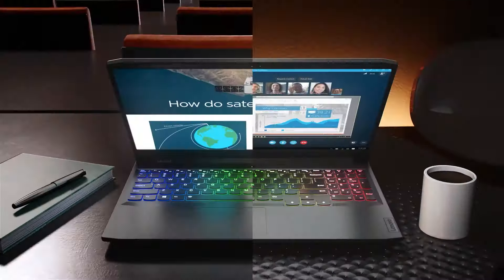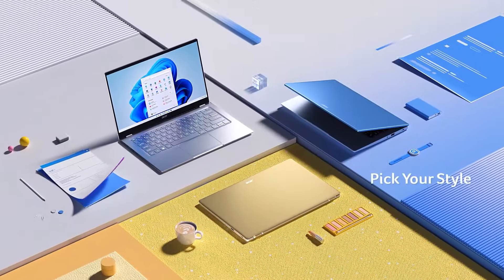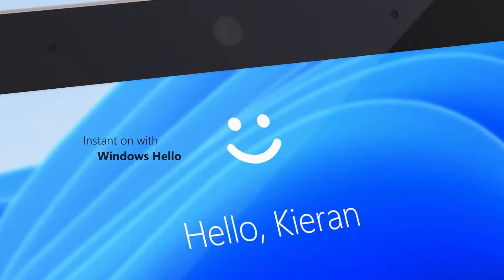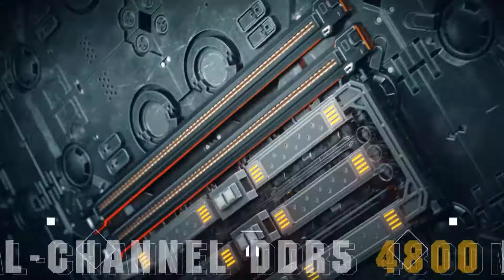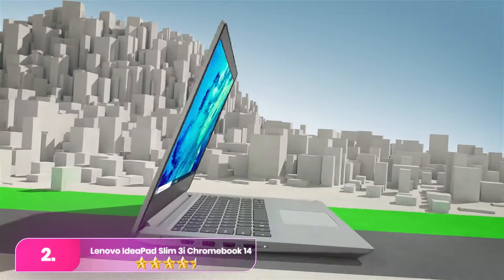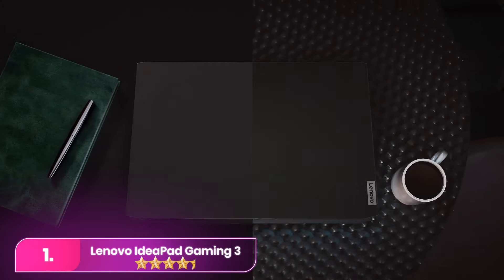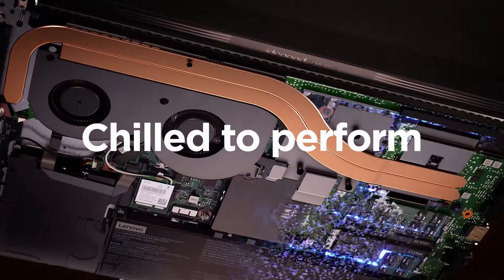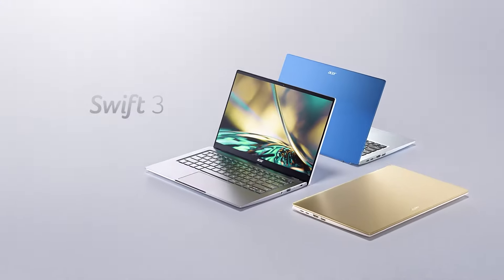The Best 5 Budget Laptops That You Can Buy On Amazon 2025!!